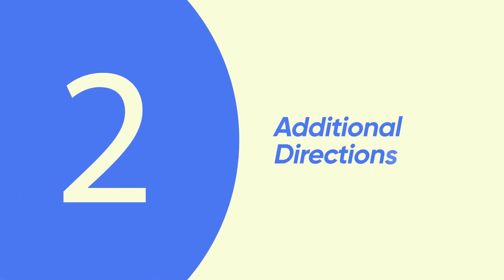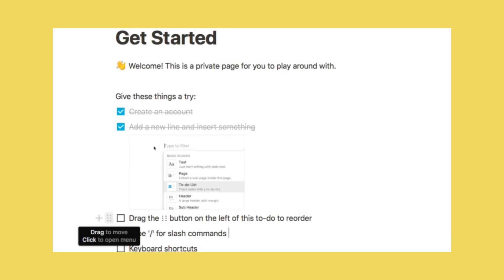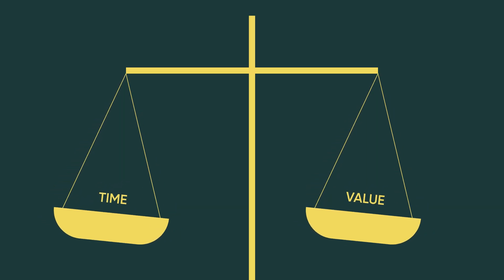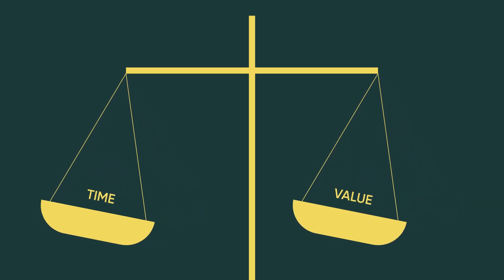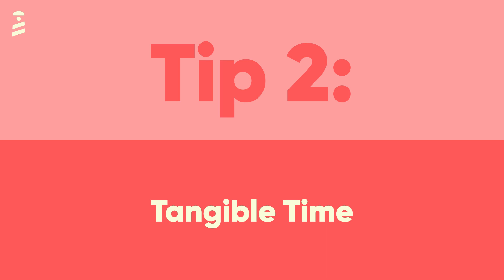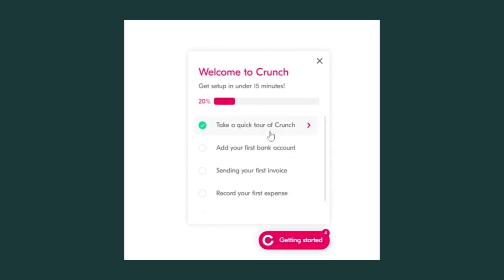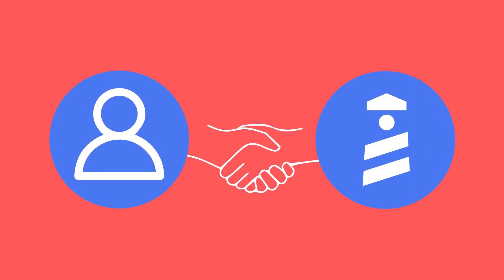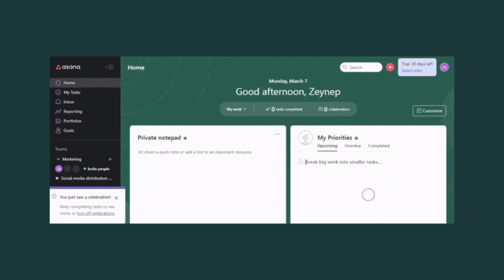User Onboarding Checklists - Best Practices & Examples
🌟 User onboarding checklists are the epitome of gamification in SaaS, and today, we are taking a closer look at the best practices and examples with our host, Serra. With good examples from Notion, Navattic, Amplitude, Asana, and more, let's dive right in!

📌 Chapters:

00:00 - Intro
00:31 - What is a User Onboarding Checklist?
00:52 - How to make user onboaridng checklists work?
00:59 - 1- A good set of tasks
01:42 - 2- Additional directions
02:20 - 3- Time to value balance
02:50 - Time to value Tip #1 Progress indicators
03:04 - Time to value Tip #2 Tangible time
03:13 - Time to value Tip #3  Use copy in your favor
03:34 - 4 - A nice celebration
04:09 - Wrapping up

📝 About this video:

In this video, we're going to explore the fascinating world of user onboarding checklists and how they can be a game-changer for your product's onboarding experience. At UserGuiding, we're here to guide you through the best practices and provide you with real-world examples to ensure your user onboarding checklist leads to unparalleled success.

So, what exactly is a user onboarding checklist? Well, it's a powerful UX element that incorporates the principles of gamification into the onboarding process. This checklist is introduced to users right at the beginning of their onboarding journey, and it's meticulously designed to guide them to specific points of interest and those delightful "aha!" moments where they begin to see the true value of your product.

But to make your user onboarding checklist truly effective, there are several key factors you need to consider. Let's dive into them:

1. Crafting a Well-Designed Task List: First and foremost, your checklist should be user-friendly. Keep it simple and easy to understand. Users are less likely to engage with a checklist that overwhelms them with complex tasks and instructions. A fantastic example of this is Keyhole, which saw an astounding 550% increase in trial conversion rates by streamlining their checklist.

2. Providing Additional Guidance: Your checklist tasks should not only be easy to understand but also offer real value to users. To achieve this, consider adding extra guidance or, even better, transform your checklist into an interactive guide, just like Grove HR. Another excellent example of effective onboarding is Notion's interactive "getting started" checklist.

3. Striking the Right Balance Between Time and Value: Users want to know that they will benefit quickly from engaging with your checklist. To make it truly enticing, incorporate a progress tracker, provide time indications, and use persuasive copy that emphasizes the quick and easy nature of the process. Amplitude and Navattic excel in this aspect.

4. Ending on a Positive Note: Keep in mind that your onboarding checklist is, essentially, a favor you're asking of your users. To ensure a positive user experience, wrap it up with a celebration or congratulations. Remember the peak-end rule – users tend to remember the peak and end of an experience. Asana's checklist completion celebration is a great way to leave users with a positive and lasting impression.

To sum it up, your user onboarding checklist should be concise, easy to follow, and end on a high note. We believe that by implementing these insights, you can create an engaging, effective, and delightful user onboarding checklist for your product.